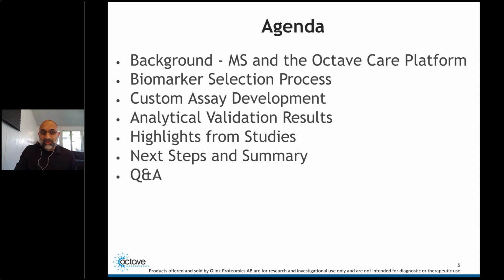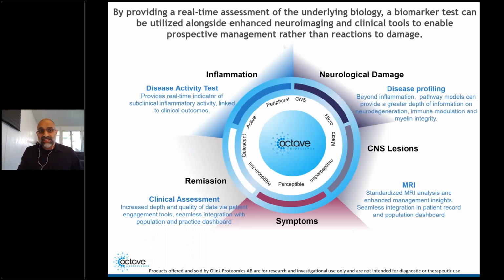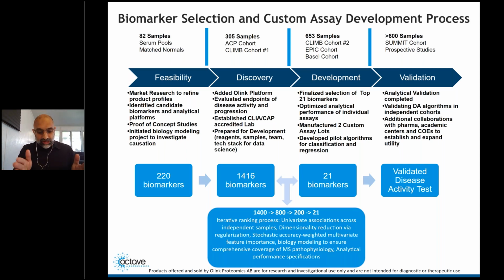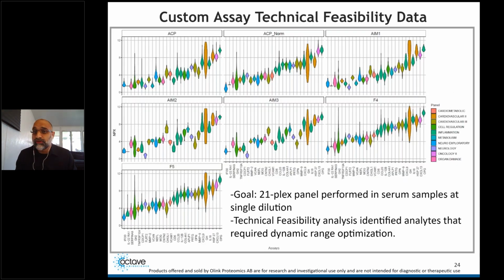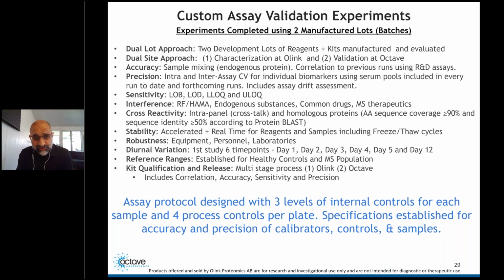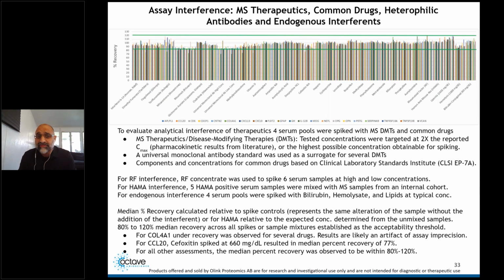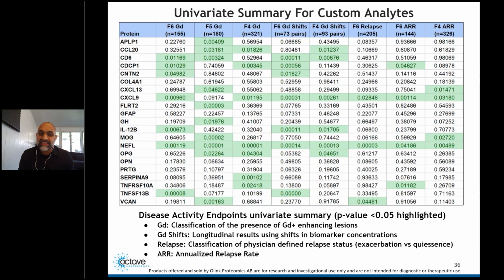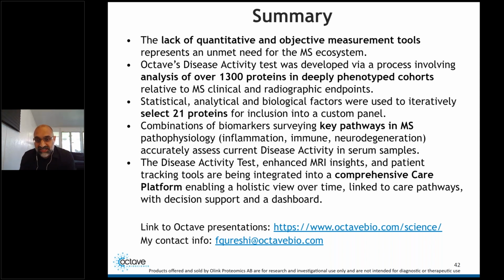Biomarker discovery & custom panel development for multiple sclerosis disease assessment using Olink